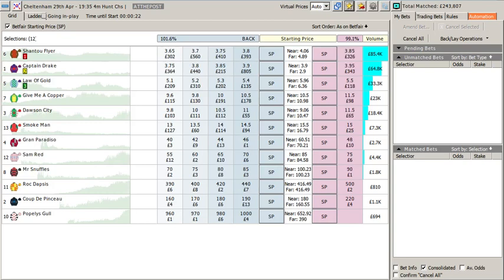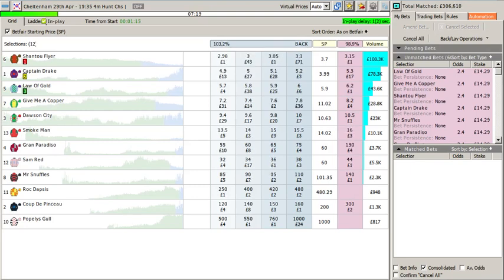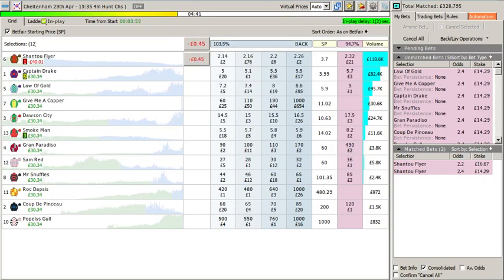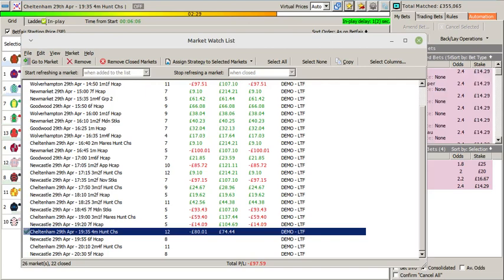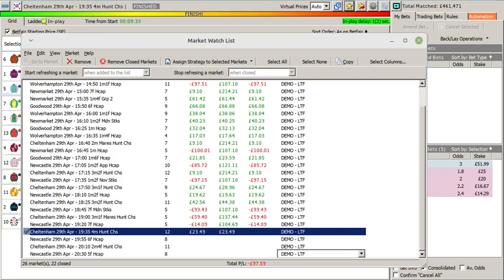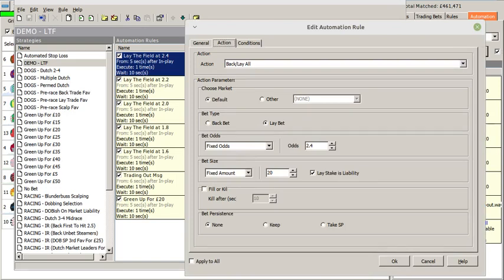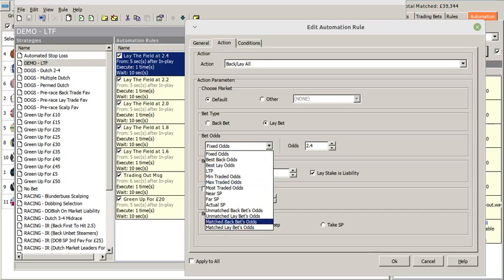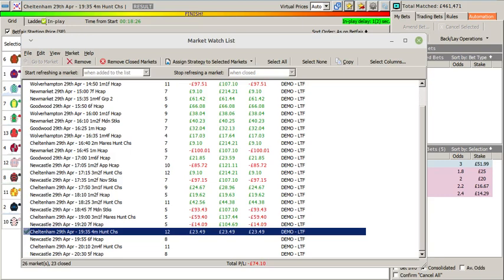Let's Talk About Laying The Field - Part 6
The 6th and final episode in a series of videos discussing the well known 'Lay The Field ' strategy.